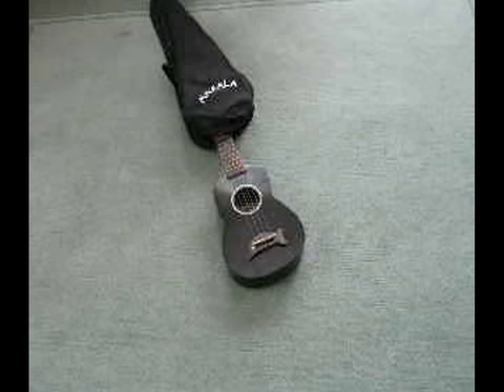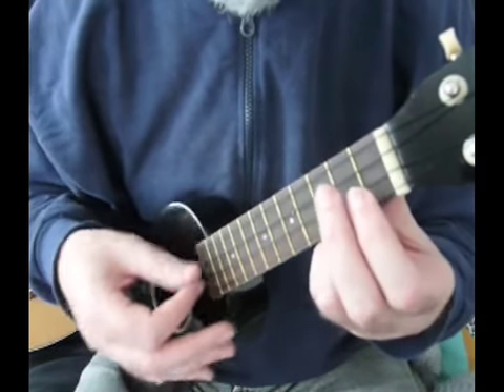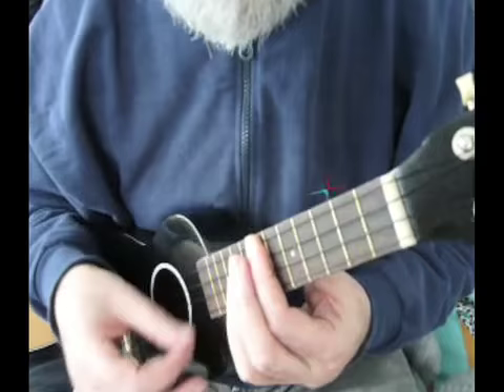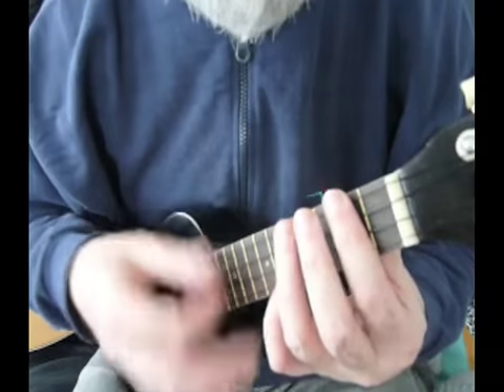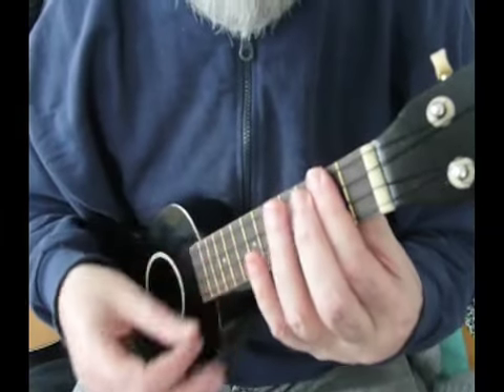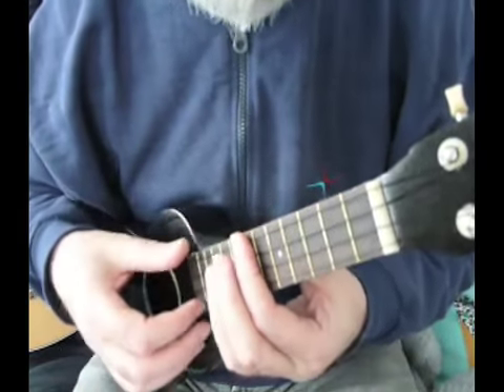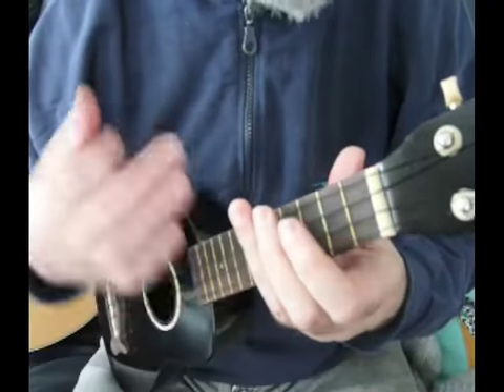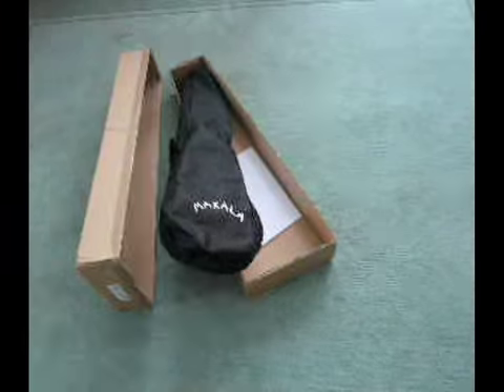Makala Dolphin review (molded plastic body)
Wanted a knock about rough and tumble ukulele for the kids to play when they visit and I bought a black Makala Dolphin from Highly strung Instruments in the UK.

Price was  only 25 pounds and postage was 3 pounds from UK to Finland